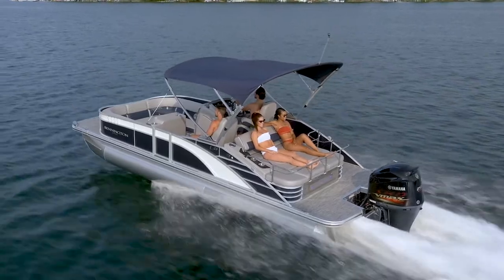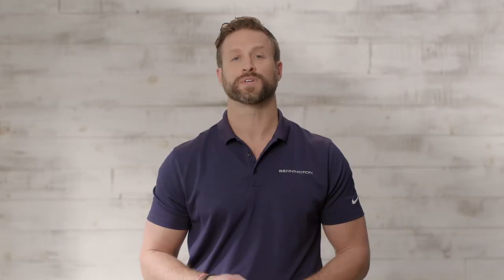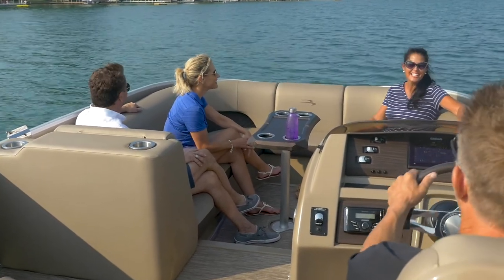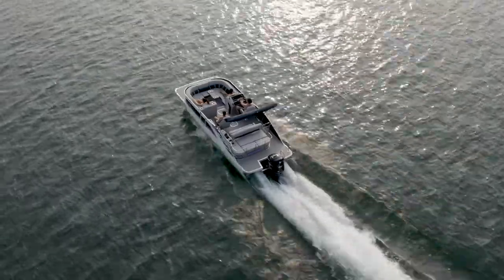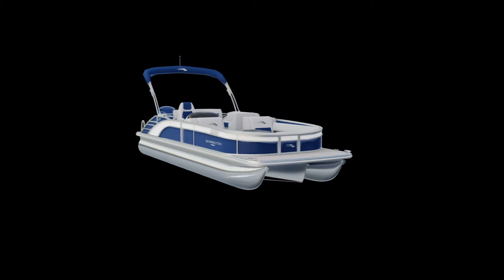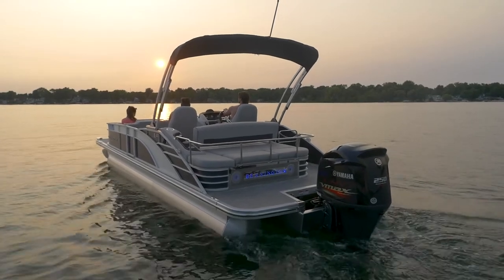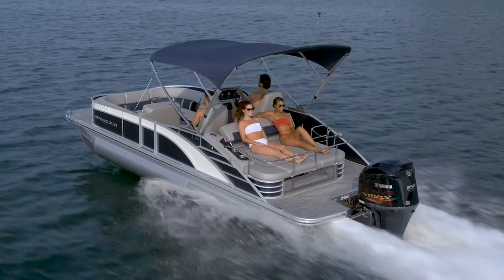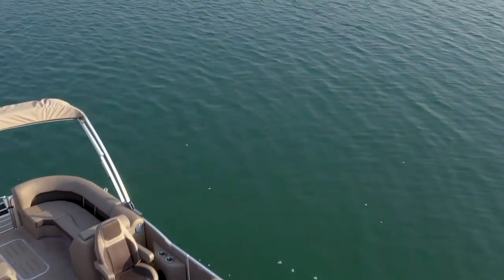2021 Bennington ALL-NEW L Bowrider Line of Pontoon Boats ☀️ What’s New & Overview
The all-new Bennington L Bowrider pontoon boats feature a conversation-friendly Step-Down U-Lounge™ that enriches the riding experience.

With the introduction and success of the R Bowrider last year, consumer demand has lead us to offer a Bowrider in the L series with a lower price-point.

We raised the bar on pontoon design by lowering the bow area and incorporating the industry’s first step-down U-Lounge™ seating area. This step-down bow allows for our exclusive  Vantage-Point™ Captain’s View, where both the captain and co-captain will experience clear, unobstructed sightlines making it even easier to drive and dock. As the captain and co-captain, you’ll also find it easier to have a conversation with friends and family in the bow. The lower seating position works similar to stadium seating allowing for eye contact with each of your guests. You’ll also find 2 of the latest USB and USB-C high-speed charging stations in the U-Lounge’s deep lumbar storage pockets.

The L Bowrider's sporty low-profile bow enhances visibility while also giving the boat a distinct aggressive stance. A stainless steel grab handle at the helm is standard, making stepping up and down a breeze.

Both the R & L line of Bowriders are designed and engineered around our patented integrated V-Hull™ Performance Package while still conveniently fitting into a standard boating and tritoon trailer. The V-shaped center hull not only gives you smooth top-of-the-line performance and control with engines up to 300HP but also allows for 2 to 3 oversized in-floor storage compartments included as standard equipment. The L bowrider comes in lengths of 23 and 25 feet with Bennington’s 2 most popular aft furniture configurations, the multi-function swingback and quad bench with fastback featuring rear speakers that extend the entertainment zone beyond the interior of the boat. The swingback models are also available with an open sport arch.

You have to check out a Bennington Bowrider in person to see what benefits the Bowrider has to offer. Find with your local dealer to experience the Bowrider difference for yourself.